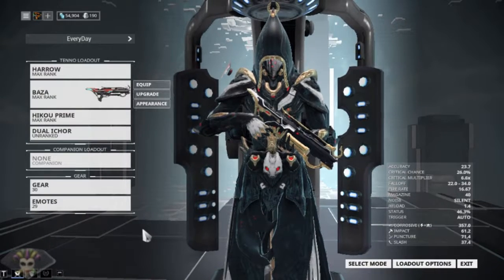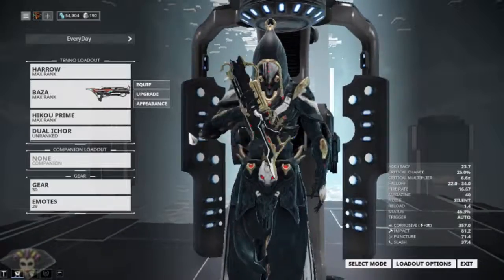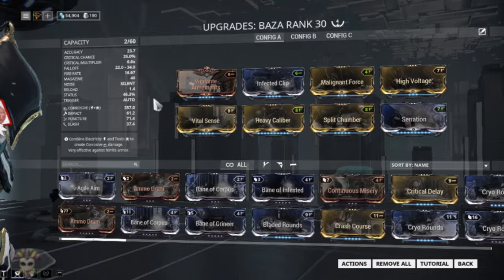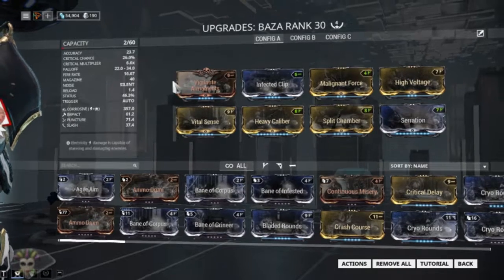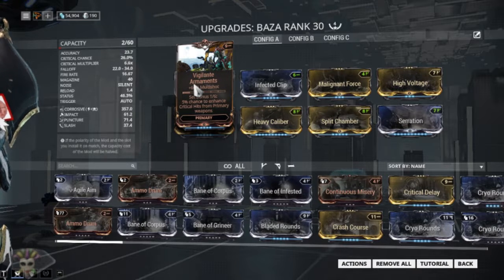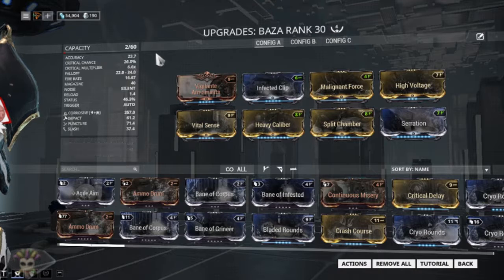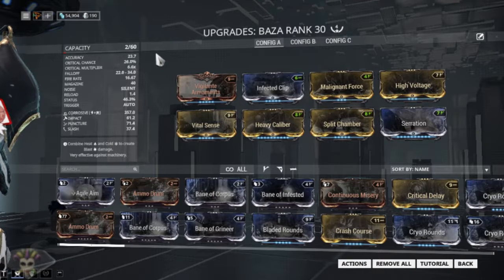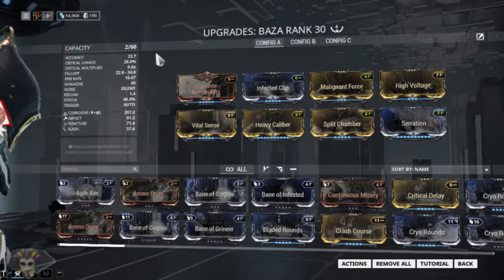Baza Build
Timestamps:
Build: 0:47
Lvl 100: 2:33

The Baza is a silenced, rapid-fire Tenno submachine gun with high critical chance and damage multiplier while maintaining extreme accuracy at the cost of medium range damage falloff.

Not a player? That's OK click this link and join now!